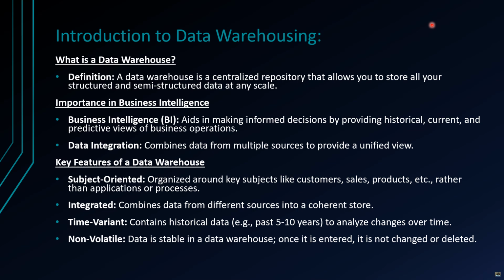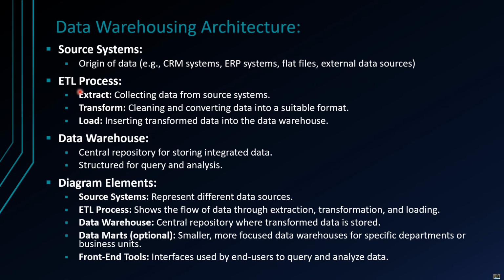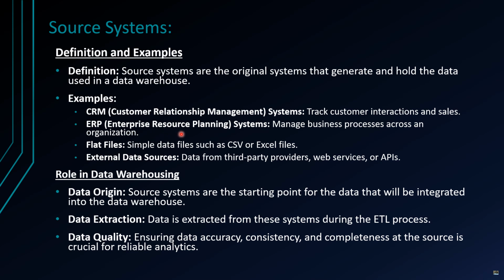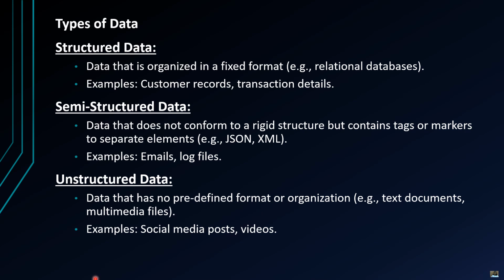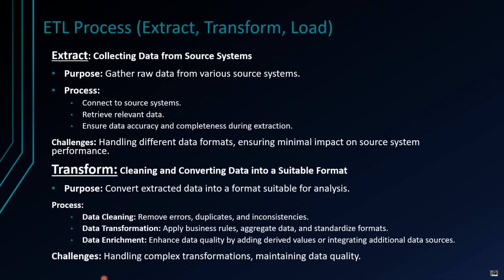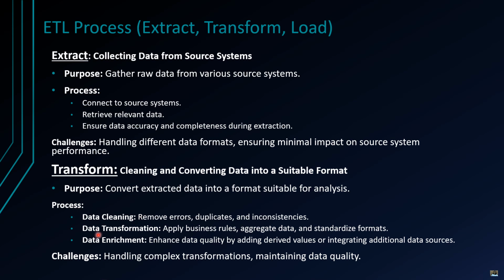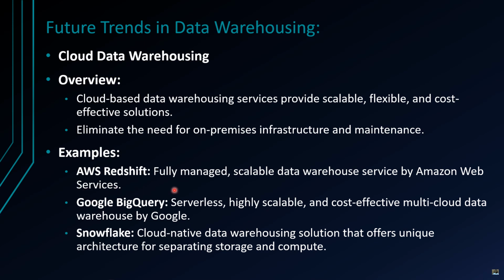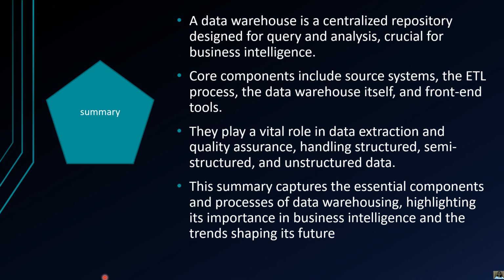DATA WAREHOUSING PROCESS OVERVIEW